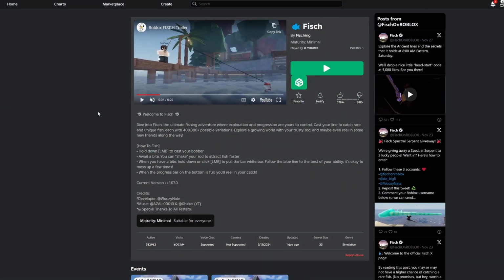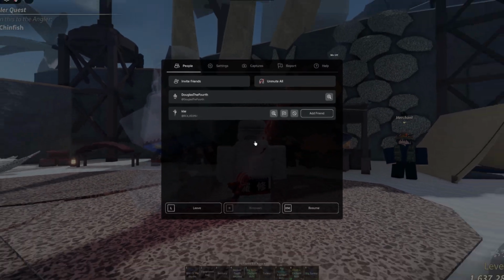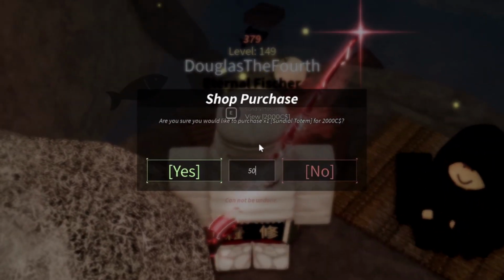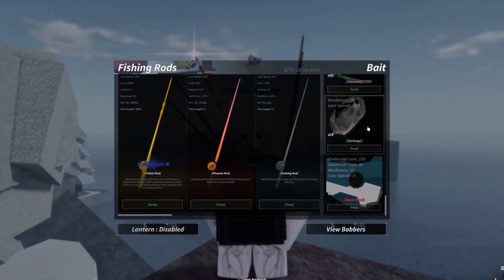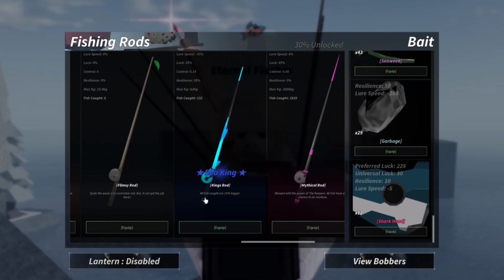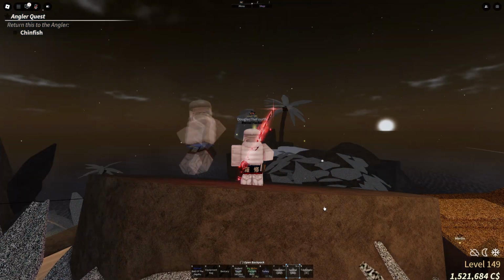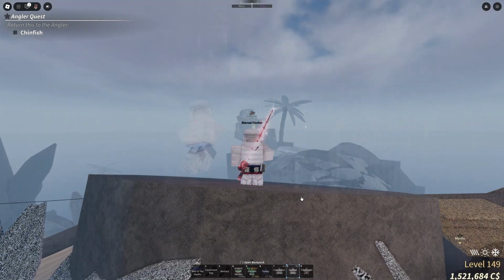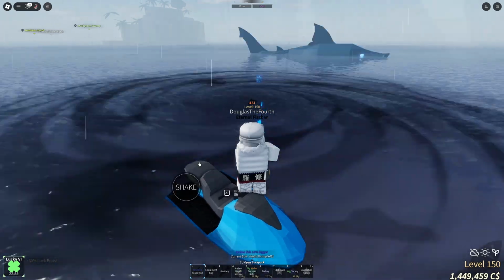Fisch | The BEST Method To Farm MEGALODONS FAST (Ancient Isles)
best meg farming method?